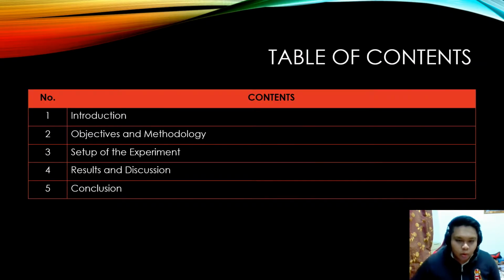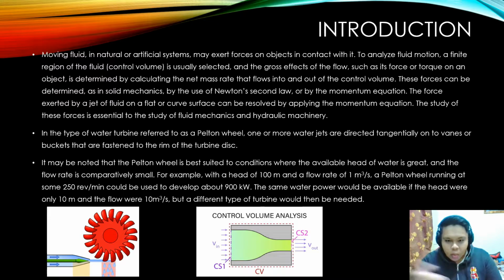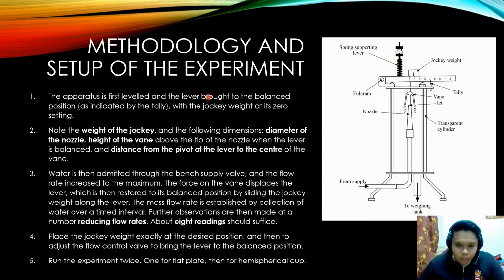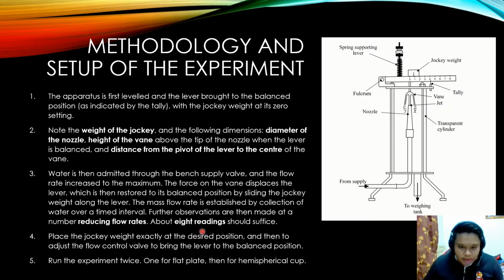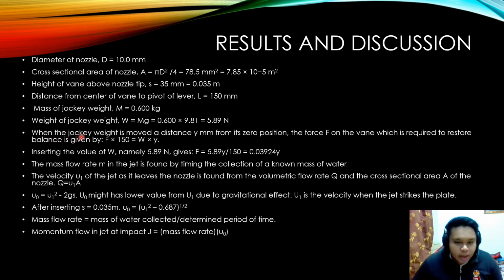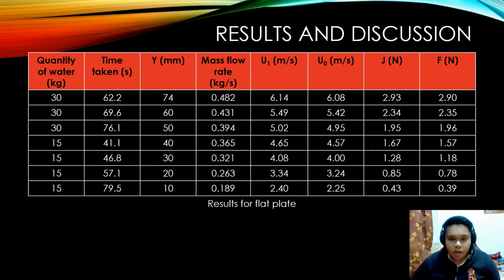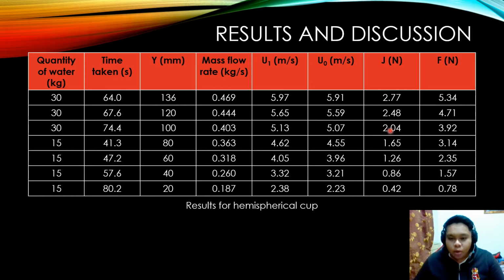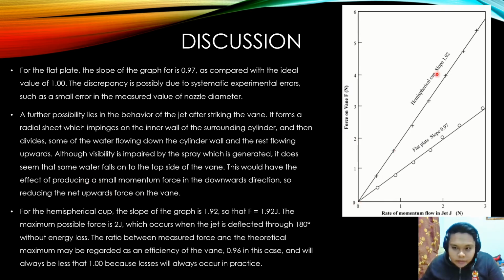MEB2043: Fluid Mechanics 1 Lab Submission | Control Volume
Akmal Haziq Bin Muhammad Dom
18002309
ME1
MEB 2043
18/3/2021